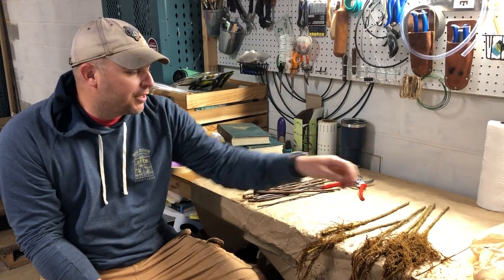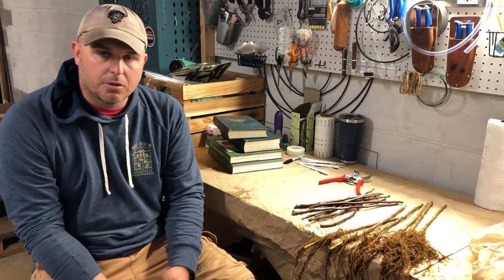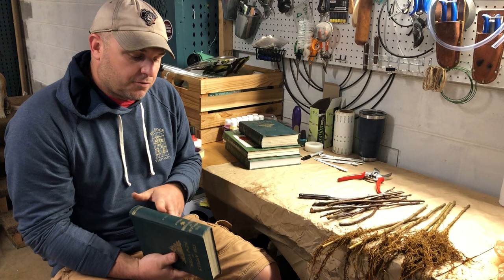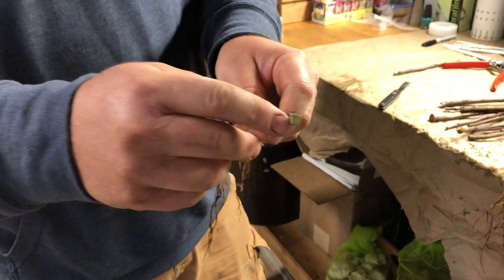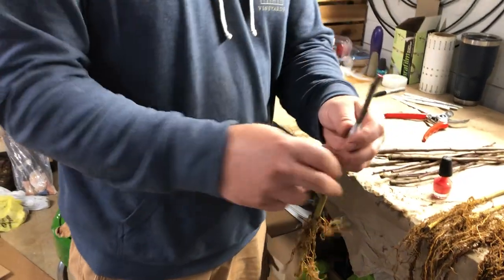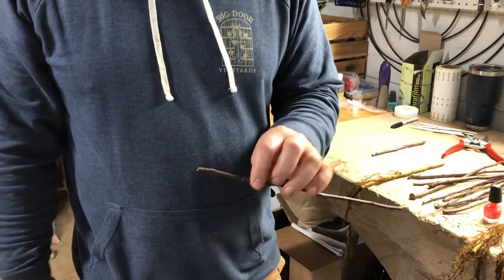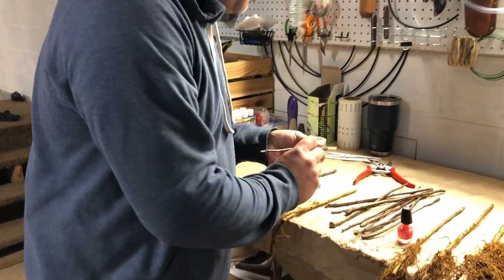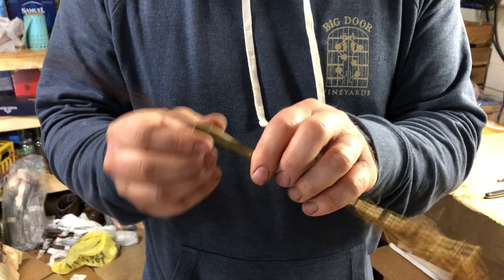Basic Grafts for Apple and Pear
this is a brief message to individuals that registered for our grafting class that was cancelled due to Covid-19.  It outlines the basics of grafting.